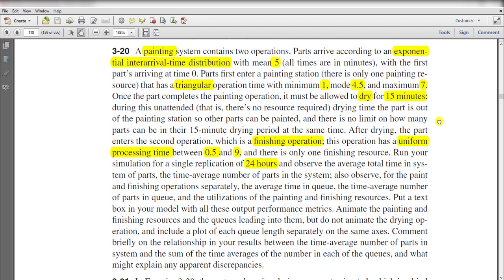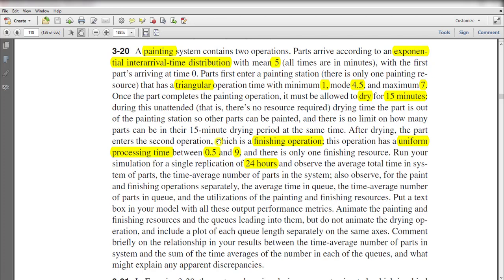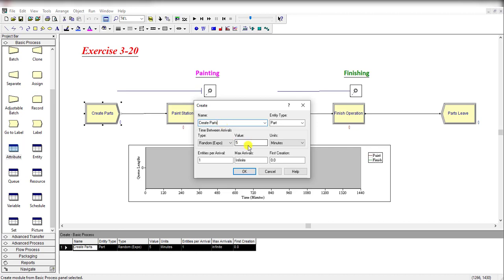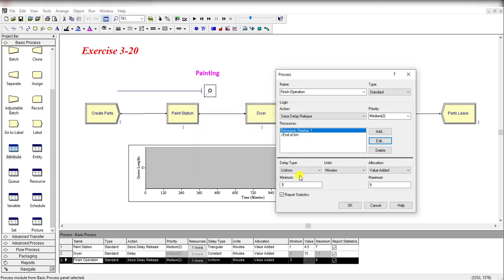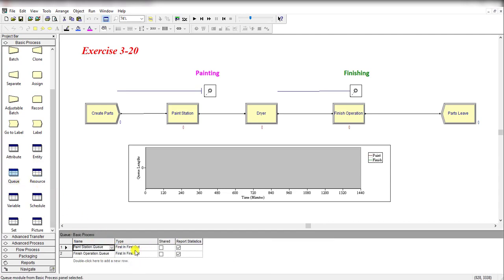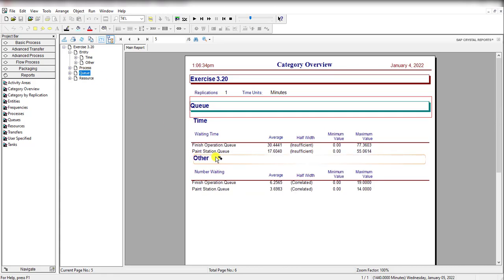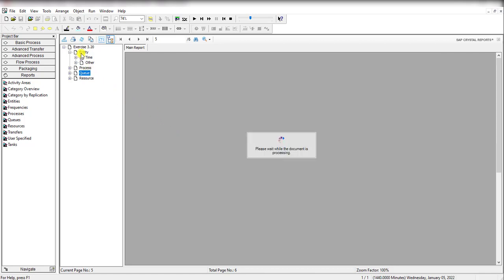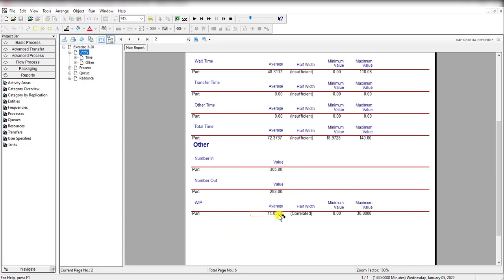Simulation with Arena: Exercise 3-20